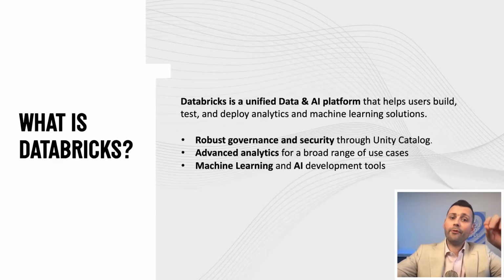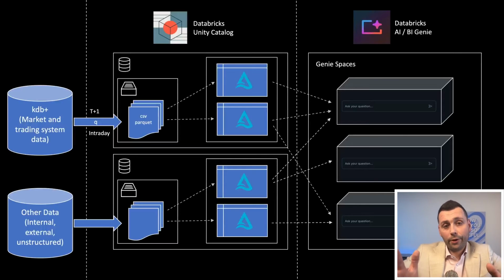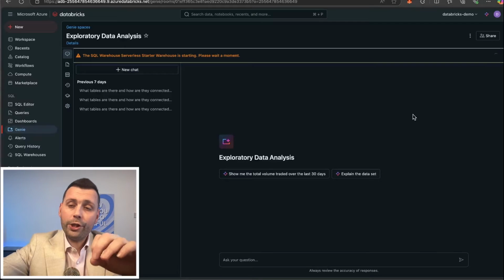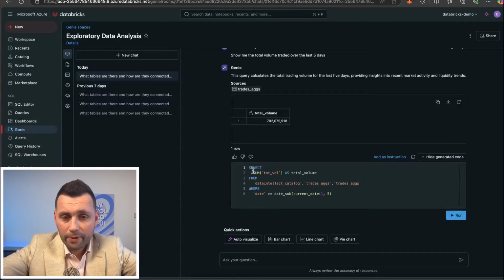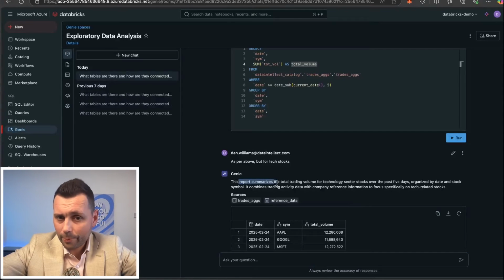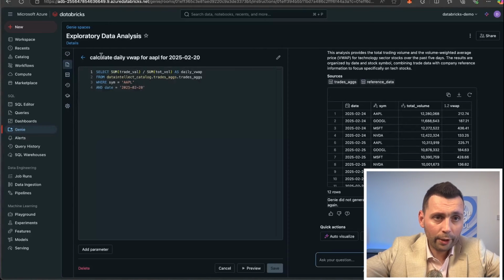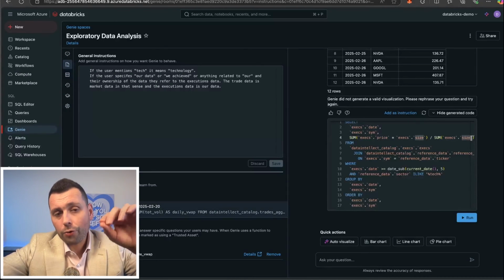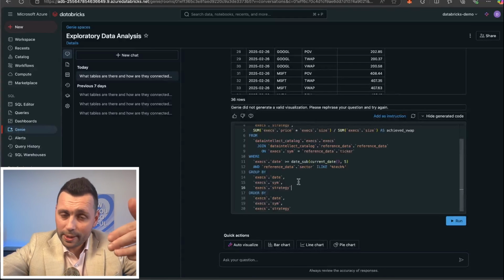I Built a Trading Analysis Bot with Databricks AI/BI Genie